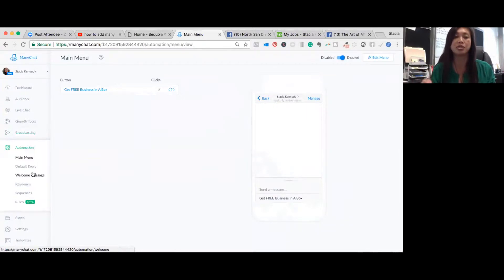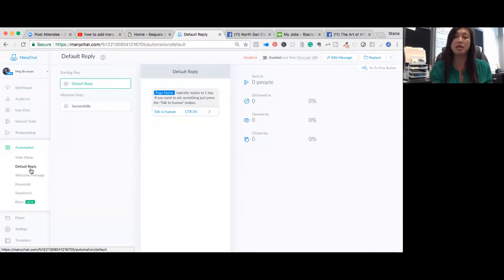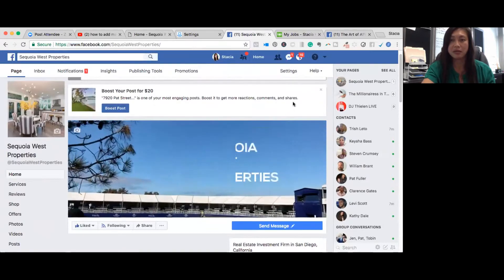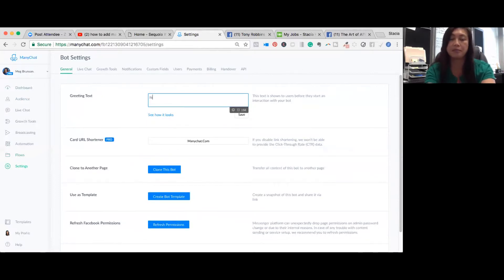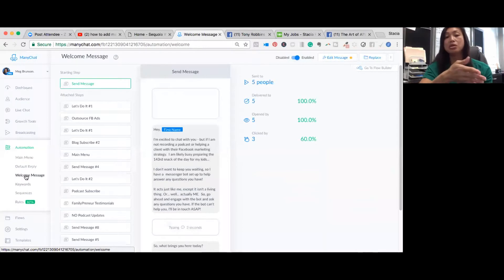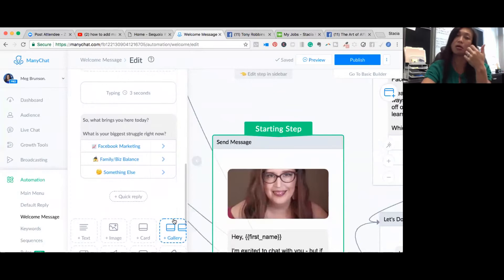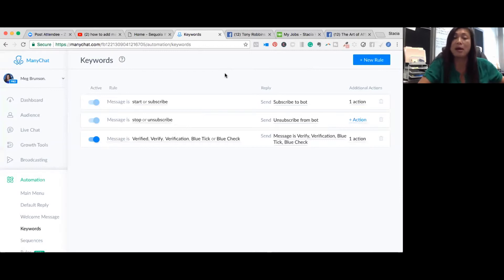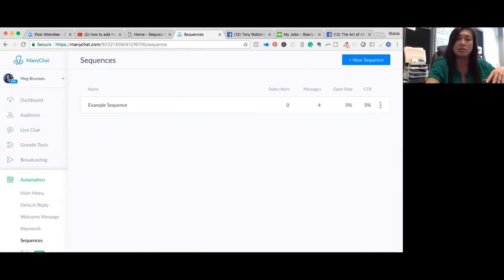Important Chatbot Automation Settings in ManyChat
» SCHEDULE A VIRTUAL MASTERMIND CALL «

Thank you for trusting me with my truthful and reliable opinion on any future purchase you may make. I always disclose this information when it is the case. As a customer of the products I refer, you help me sustain the time and resources to create content on this channel by generating revenue from your sales. This doesn't affect you in any way in the checkout process unless I've been able to arrange a discount for you that is special from other customers.